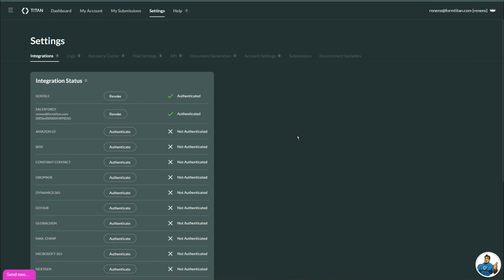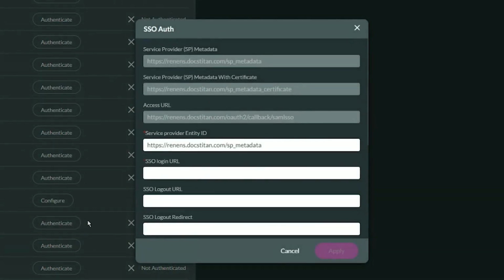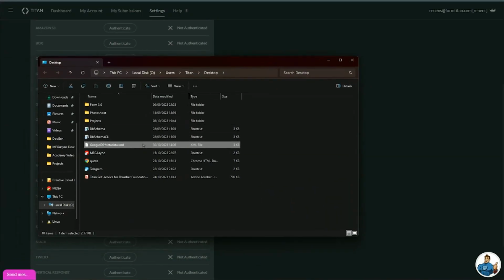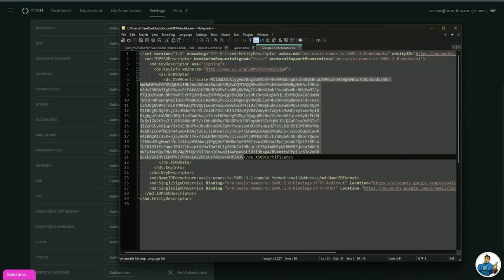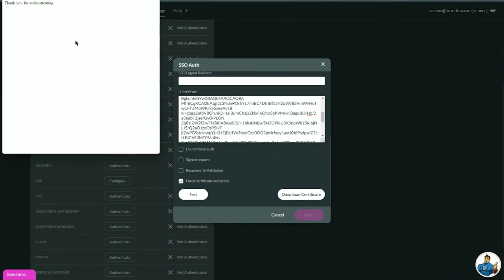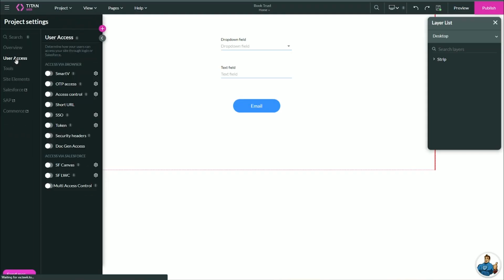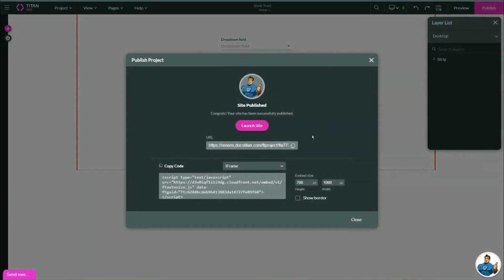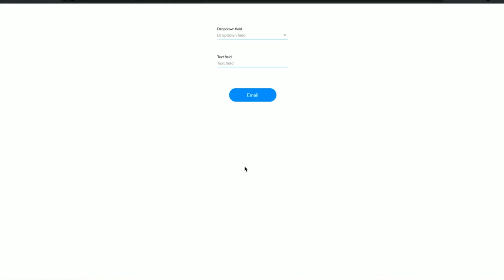Salesforce Security: Titan Web Projects - SSO Third Party IDP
Get all the information to create safe web projects from our Web Advanced course for the ultimate Salesforce security. This short tutorial video shows you how to set up any third-party identity provider to log in with SSO. Let's go!

Chapters:
00:00 An introduction to setting up third-party identity providers.
0:20 Check out the integration settings in Titan.
1:30 See how to enable SSO for your project.

Want to read the article in our Security & Access series?

This tutorial covers how to set up any third-party identity provider for logging into a project with SSO.

Begin with the integration settings. Navigate to the Settings page from your dashboard and click the integrations tab. Now, scroll down until you find the SSO option and click the Authenticate button. When setting up your IDP, you will need your Access URL and the Service Provider Entity ID.

This SSO was set up with Google, and there are a variety of online resources that will show you how to do that. The result is an XML file that will contain important information. You will need to open this document to retrieve two things: the certificate and the URL.

Watch the video and copy these into the corresponding fields in your SSO Auth. Scroll down to the bottom of the window and click the Test button to test your configuration. Once your configuration is completed, all you need to do is enable it in your project.

To enable SSO from your Titan project, navigate to the Project Settings and click the User Access tab. Then, enable the SSO toggle switch and click the gear icon. Using the Configure SSO dropdowns, you can pass values from Google back into your project.

When opening the link for your project, it will request that you sign in with your Google details.